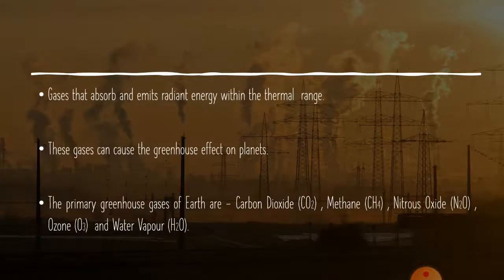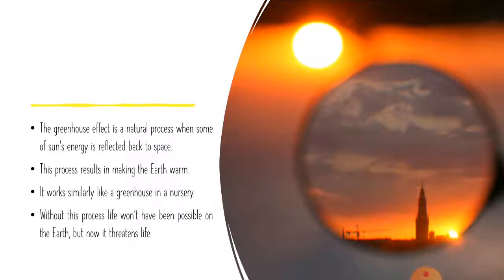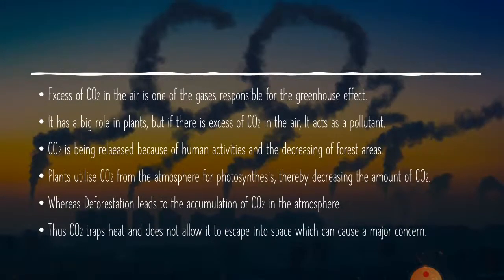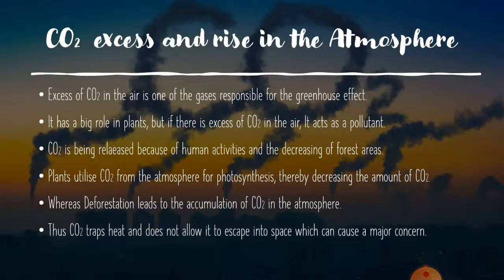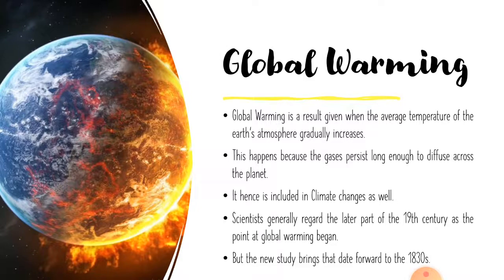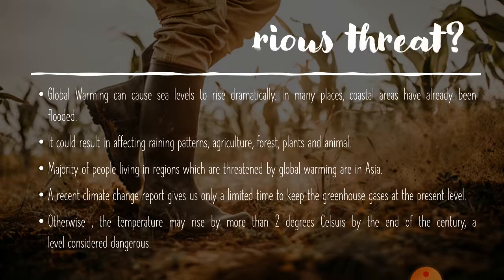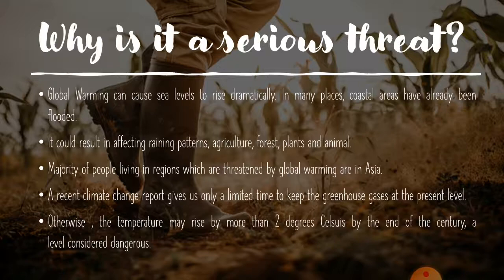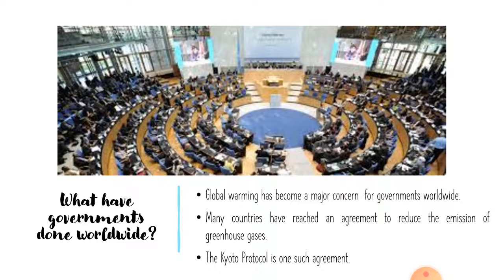Greenhouse Effect - Earth's Friend or Earth's Foe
This video gives us a view on the Greenhouse Effect and How does it take place, The components which make it effective, The major concern that it can cause and what have governments done worldwide in order to stop the major concern.